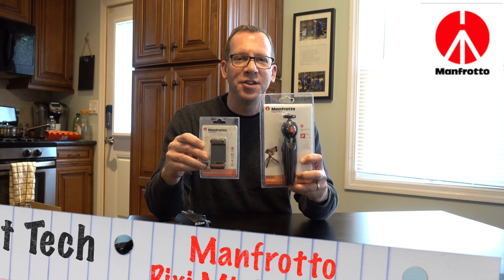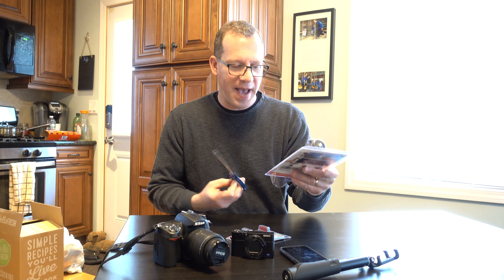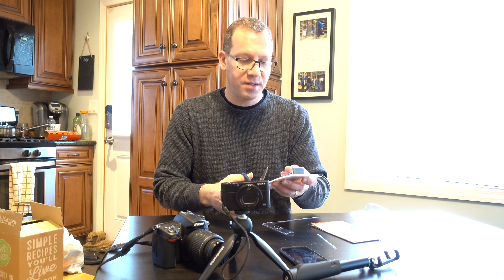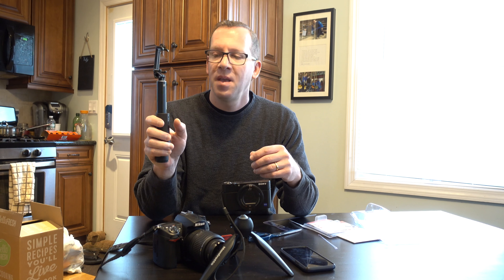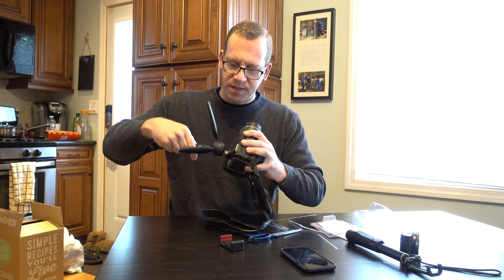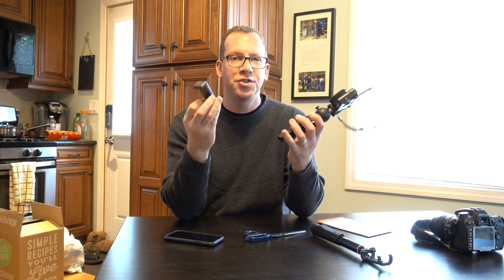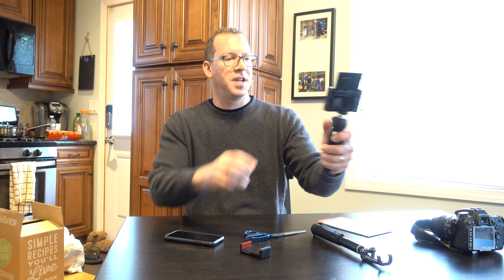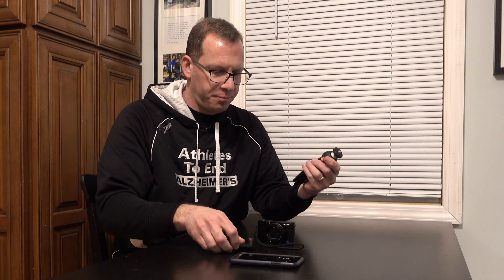Manfrotto Pixi Mini & Mount for Universal Cellphone Unboxing and Review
Watch as we open the Manfroto Pixi Mini tripod and test it with various cameras.

Manfrotto Mount for Universal Cell Phone